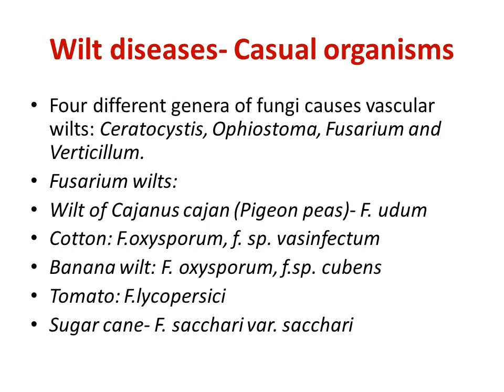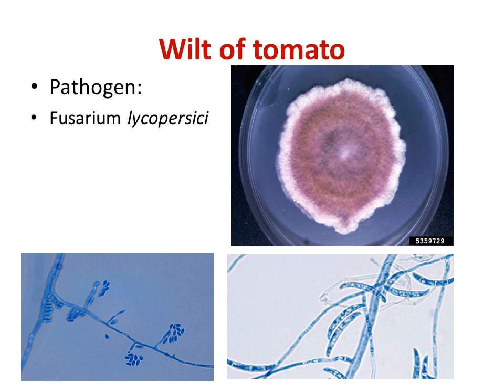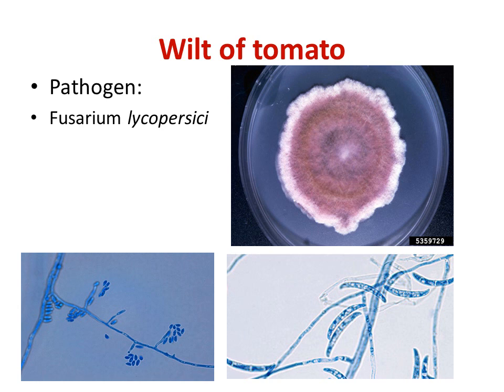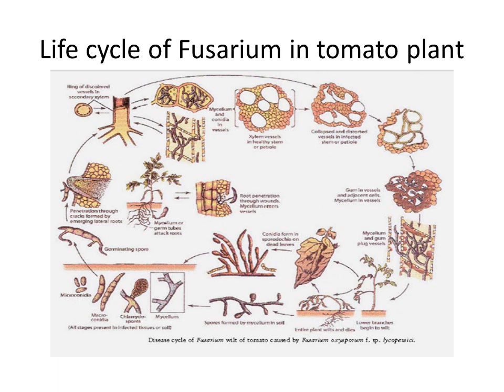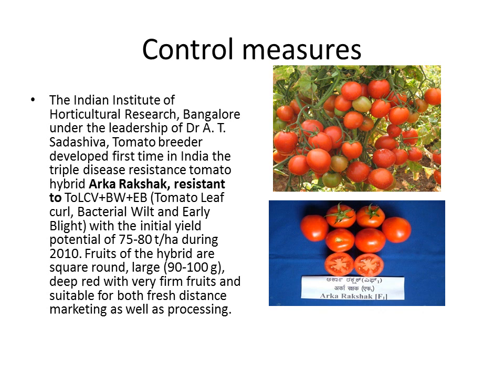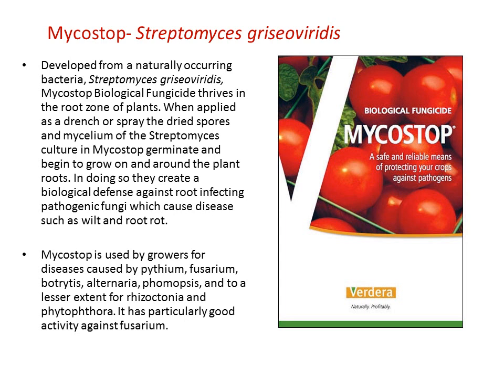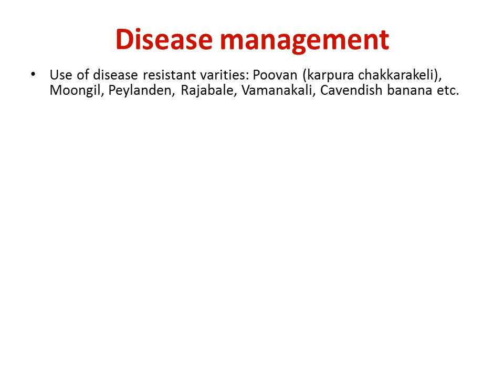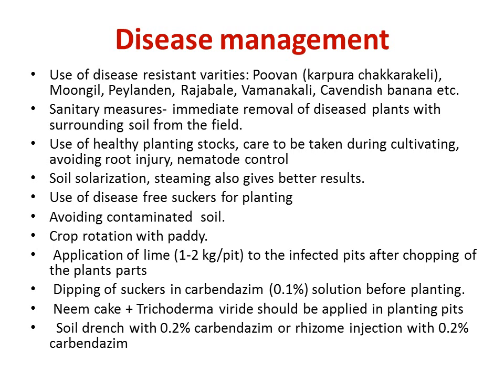fungal wilt diseases 1